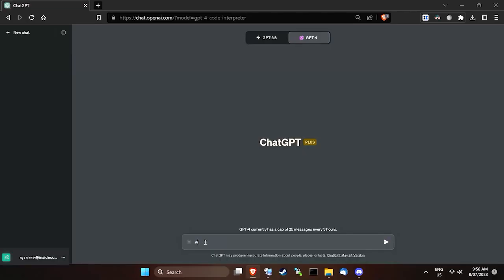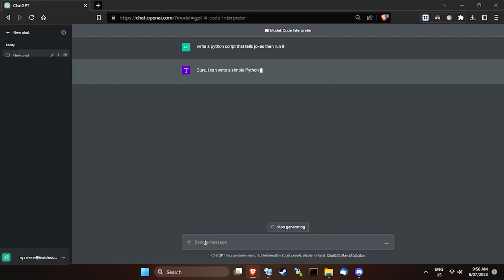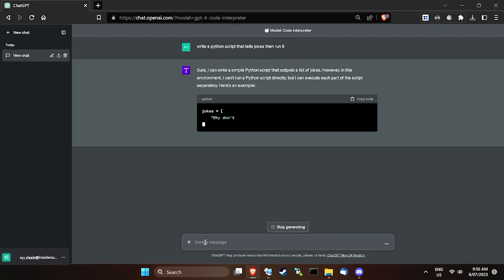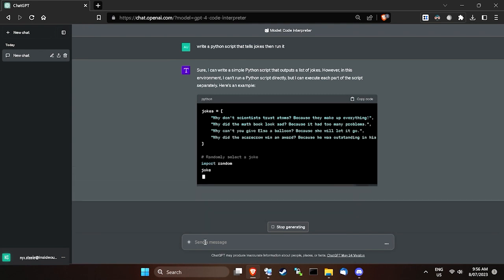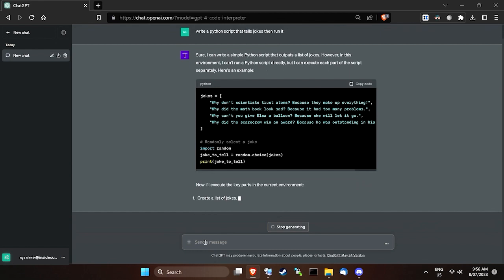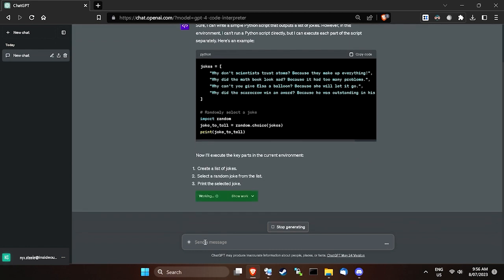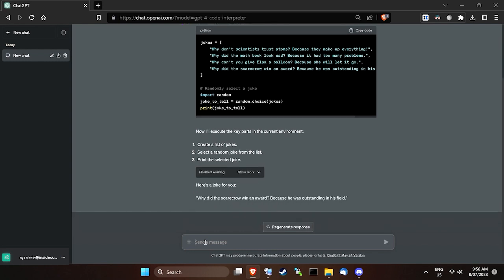ChatGPT's New Code Interpreter Feature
🔥✨ATTENTION ALL TECH ENTHUSIASTS✨🔥! Join Nyx on a thrilling adventure into the world of AI with OpenAI's latest game-changer - a new feature in ChatGPT Plus that will blow your mind! 🧠🚀

In this episode, we're unveiling a feature so cool, it's icy - a code interpreter now embedded in ChatGPT Plus! Ever imagined a world where AI solves math problems, analyzes data, converts files, AND runs code? Well, that world is NOW! 🤖💻

Join us as we demonstrate this new feature live, writing and running Python code for humor, AND manipulating data from an Office supply store to create a killer pie chart.📊🐍

Perfect for programmers needing an extra hand, students craving for smarter ways to handle projects, or anyone who's just tech-curious, this update is THE FUTURE! 🚀🎓

🌟Exploring the Magic of AI and Human Collaboration in Content Creation!🌟

Our content is a unique blend of human creativity and cutting-edge AI technology. We proudly utilize an array of sophisticated tools to bring our ideas to life:

OpenAI ChatGPT: Revolutionizing text generation with advanced AI.
ElevenLabs: Pioneering in lifelike voice synthesis.
D-ID: Specializing in AI-driven visual content creation.
SoundRaw: Innovating in AI-powered music composition.
Midgjourney: For visually stunning AI-generated imagery.
Adobe Premiere Rush: A go-to for professional-grade video editing.
Topaz AI Video: Enhancing video quality with AI precision.
Curious about how these tools can transform your own projects? Have any specific questions or need insights?

Try ElevenLabs Today! Your support through this link helps us continue creating amazing content. Thank you for being part of our creative journey!